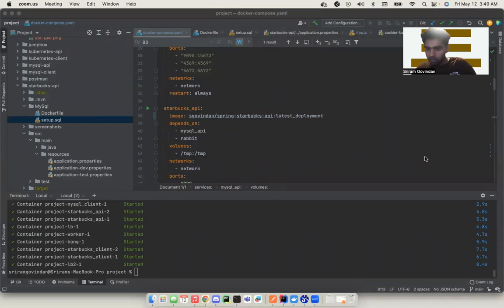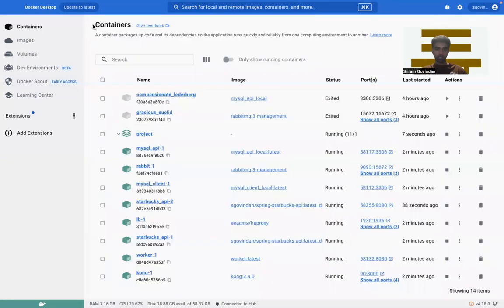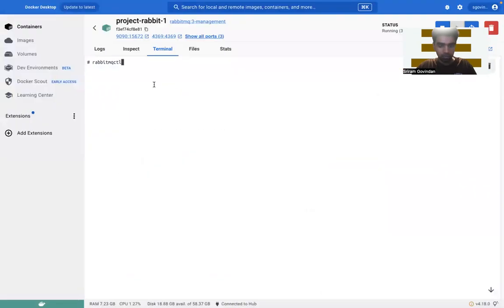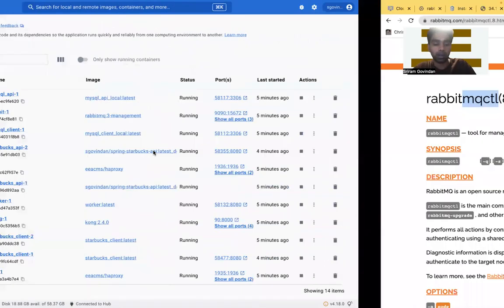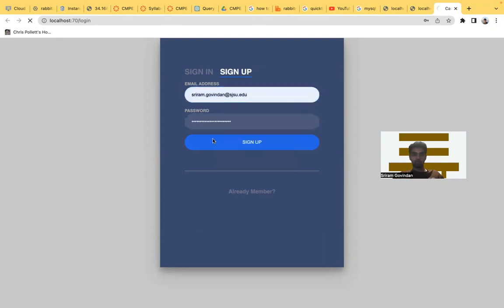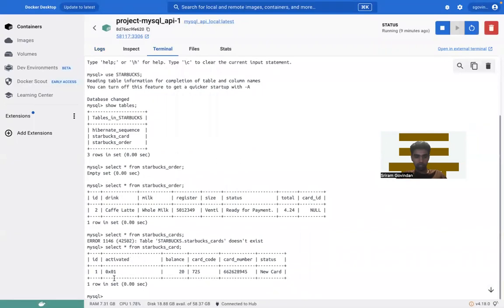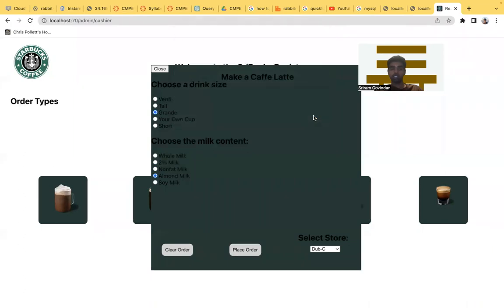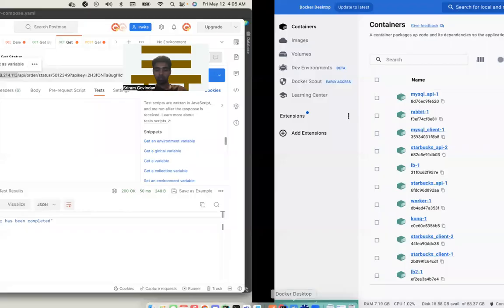172 Docker Starbucks Project Demo